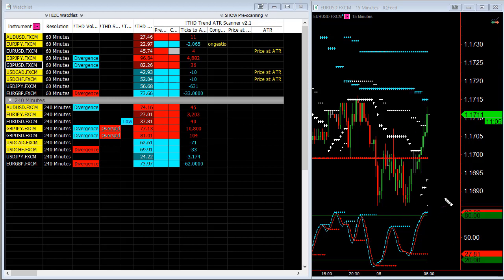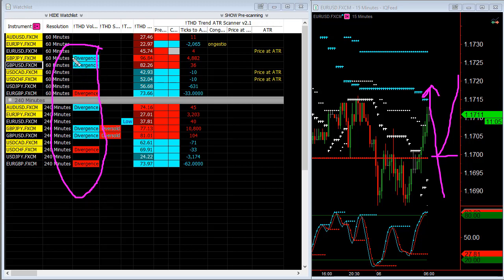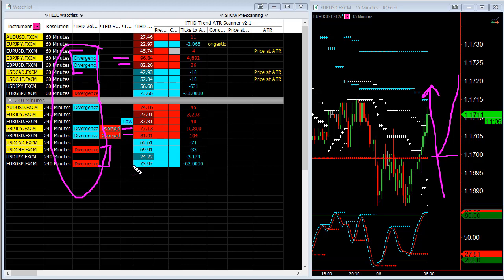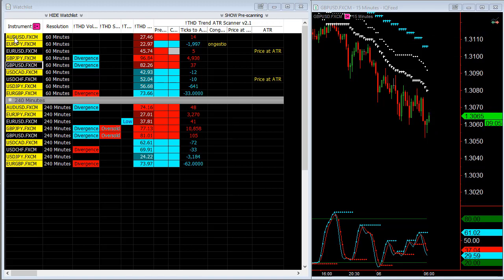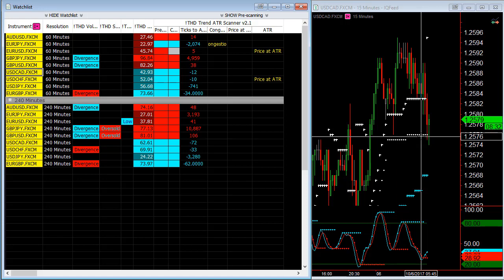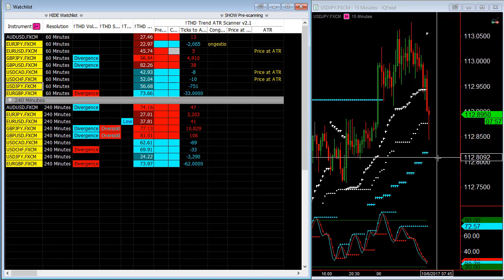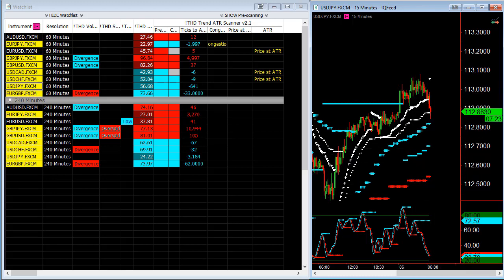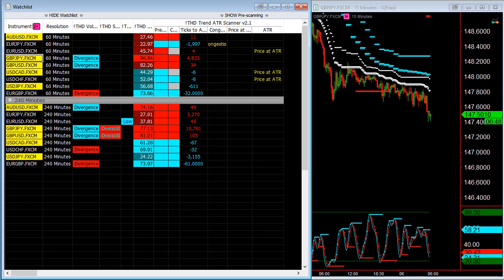Trading Non-Farm Employment Change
In this video, Gail Mercer (founder of TradersHelpDesk) discusses what she sees the currency markets going prior to the Non-Farm Employment Change release.  Plus, by using binary options to limit risk, currency traders can take advantage of the volatility generated by this market report.